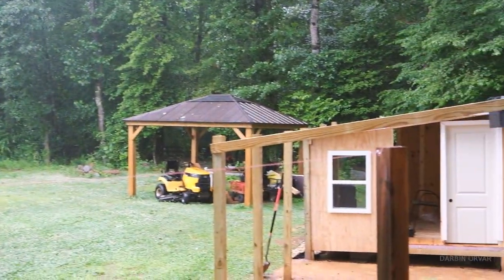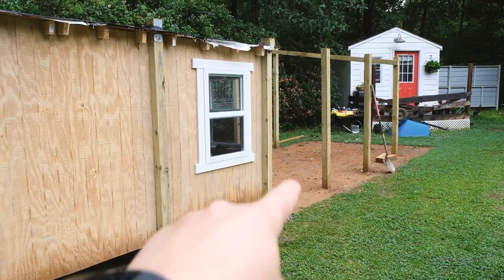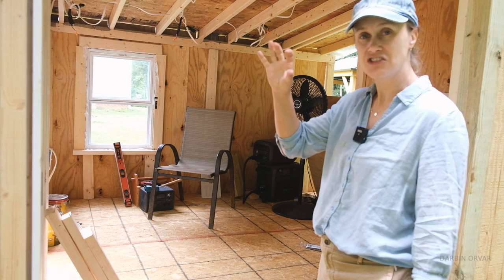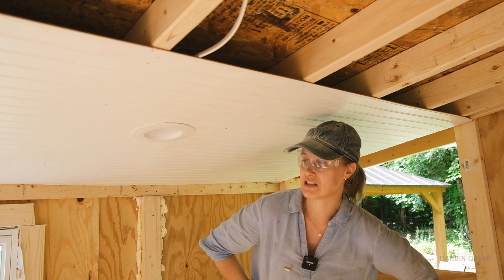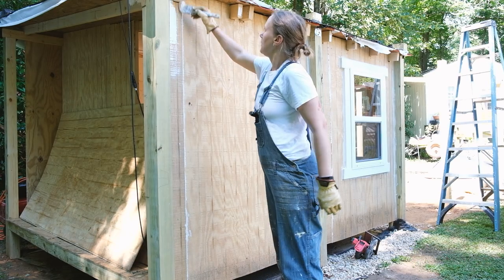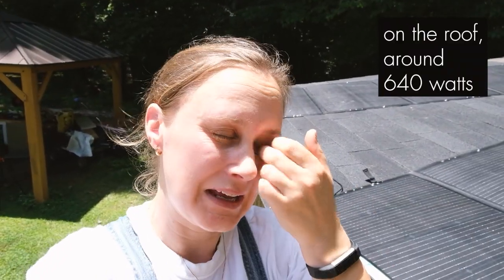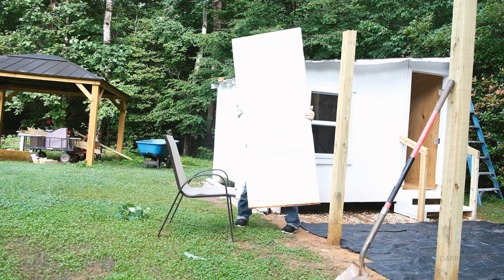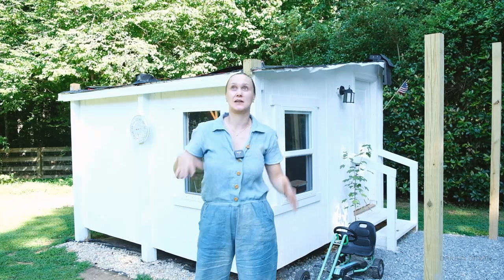Epic Playhouse Build: Interior & Exterior (electrical, ceiling, walls and more)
The little playhouse (later to be under the solar pergola) is coming along! This time we focus on wiring and putting up lights and a ceiling as well as a ton of other touches.

Mailing Address:
Darbin Orvar